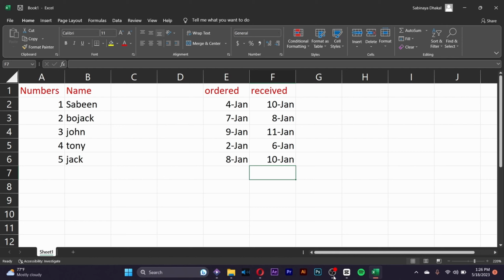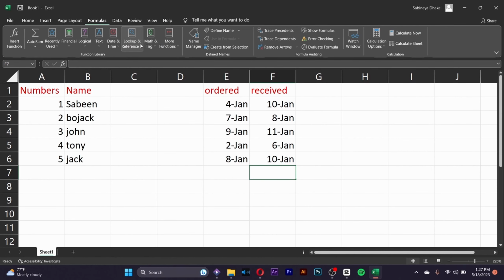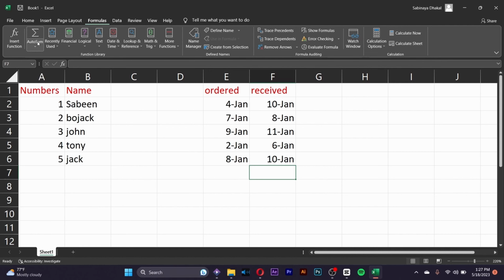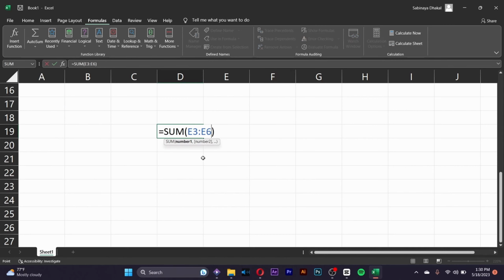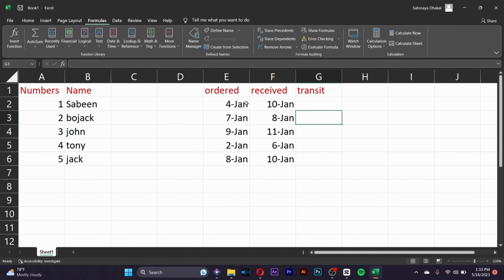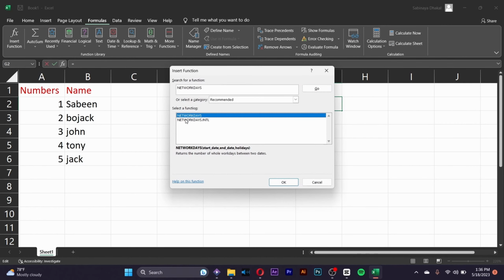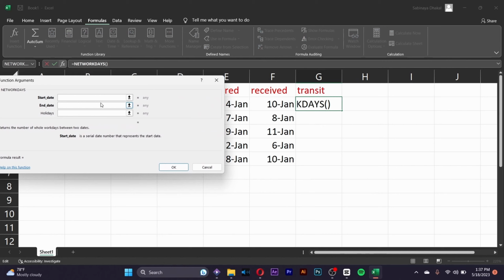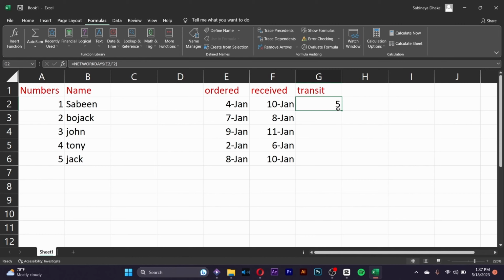How To Use Functions In MS Excel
In this tutorial, we'll provide you with a step-by-step guide to help you understand and use functions in MS Excel effectively. We'll cover various functions, including basic arithmetic functions, text functions, date and time functions, and more.

👋 Welcome to Create Login And Delete! In this video, we'll guide you on how to use functions in MS Excel. If you're looking to enhance your Excel skills and make the most out of this powerful spreadsheet software, then this tutorial is perfect for you.

Tips for using functions in MS Excel:
🔗 If you have any questions or need further assistance with using functions in MS Excel, feel free to leave a comment below the video, and we'll do our best to help you out.

📱 Timestamps:

0:00 - Introduction
0:05 - How to Use Functions in MS Excel
0:10 - Steps to Use Functions in MS Excel

That's it for our tutorial on how to use functions in MS Excel. We hope you found this video helpful and that it enhances your Excel skills.